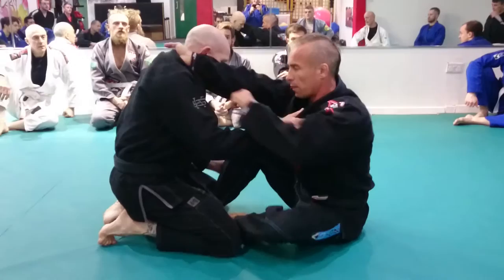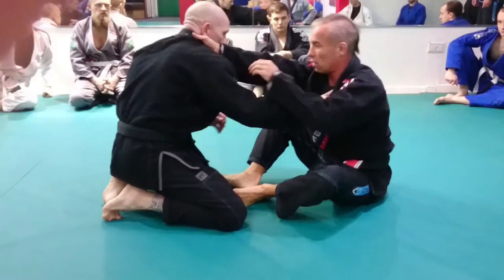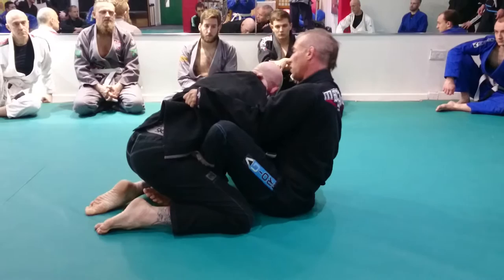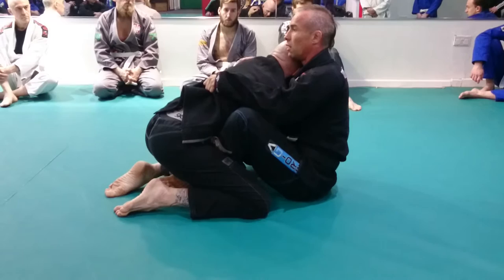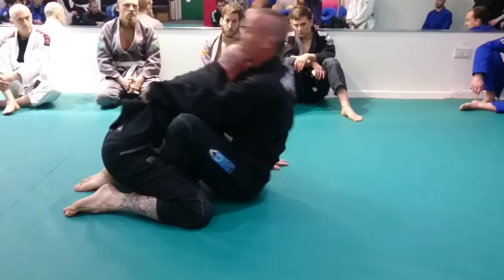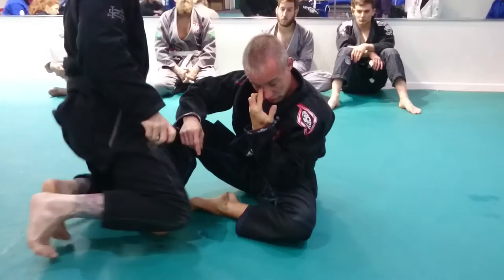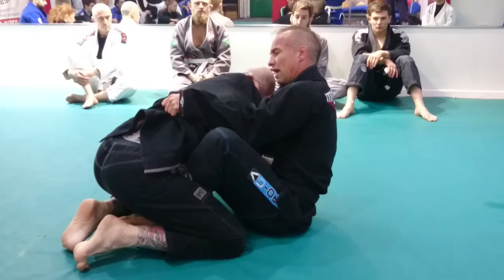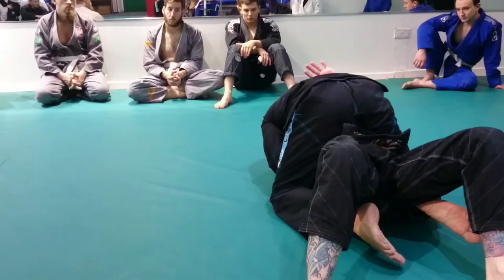Ben Poppleton @ Dave Briggs BJJ, 28 Dec 2015 - clip 1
Footage of 3rd Degree BJJ Black Belt from his visit to our Academy in Stafford, UK.